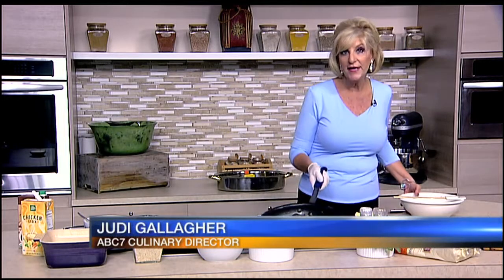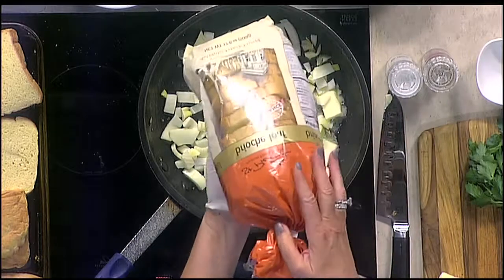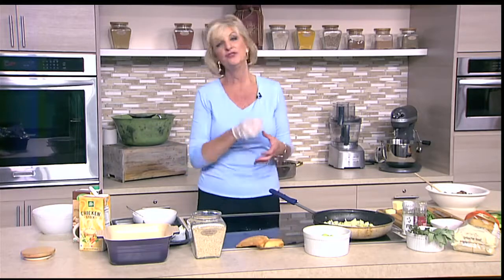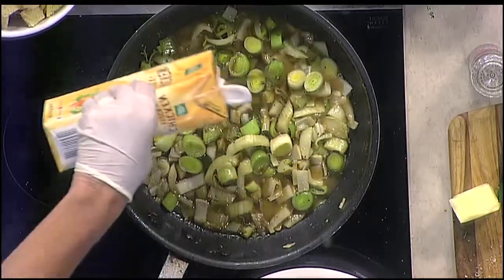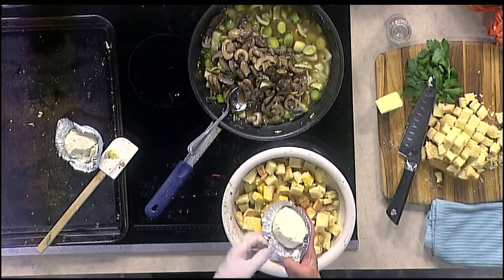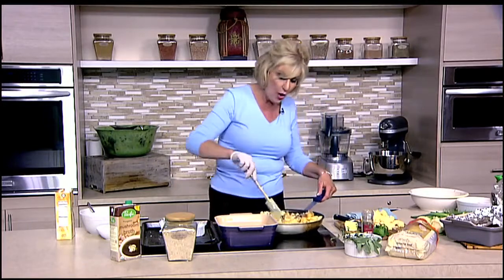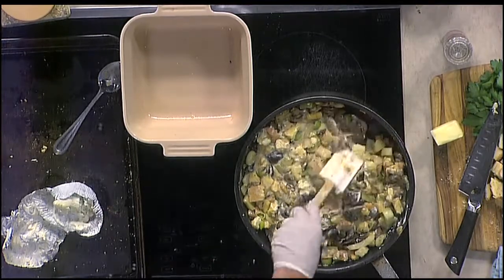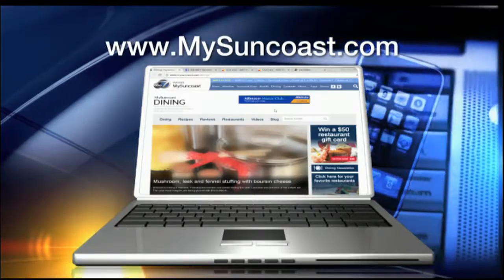Brioche Stuffing with Fennel and Cheese